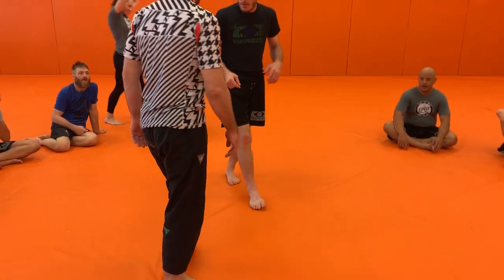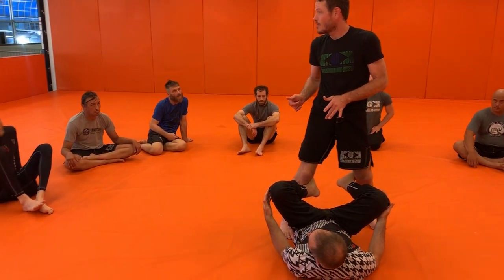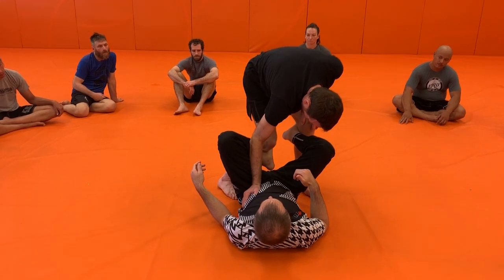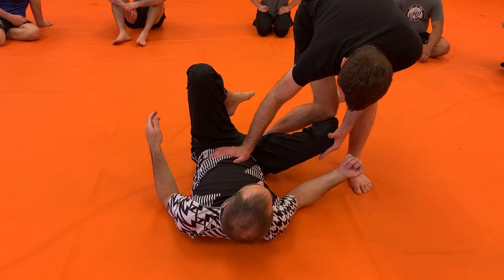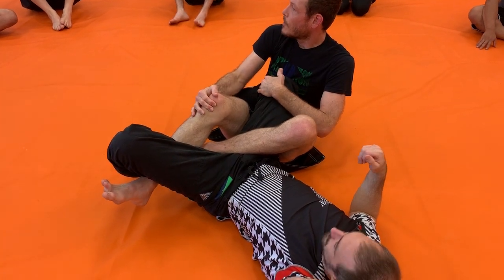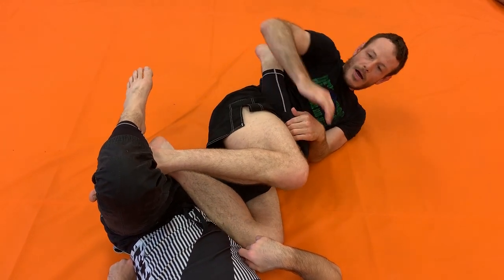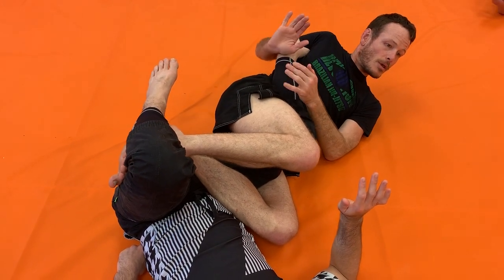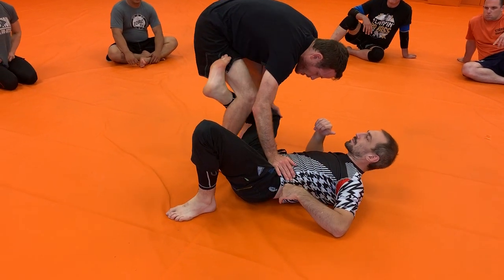Inverted Heel Hook Entry (Dealing With Butterfly Hooks)